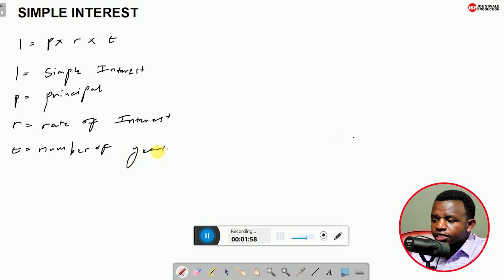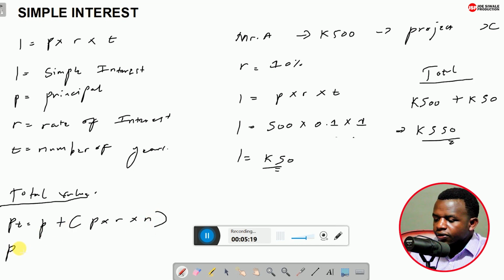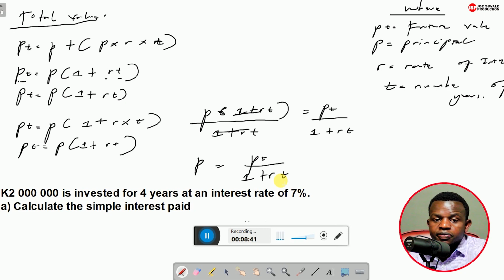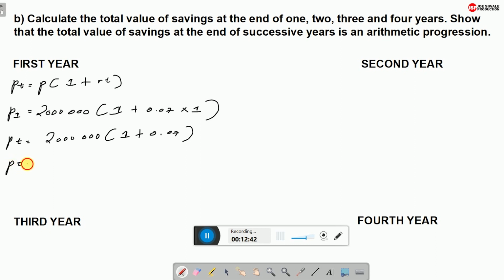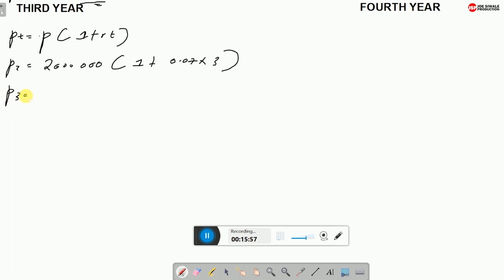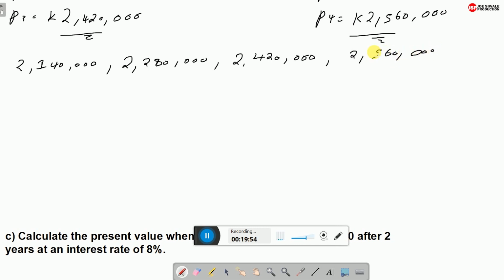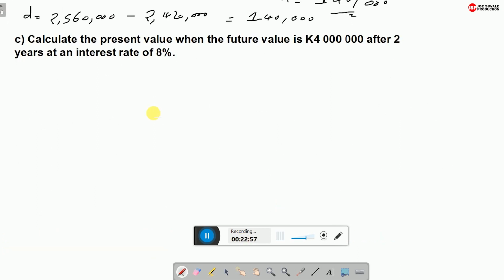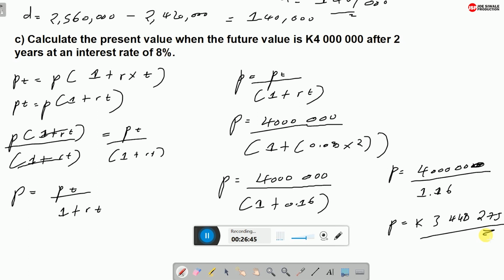Simple Interest. Mathematics of Finance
Simple Interest
This is defined as the fixed percentage of principle that is paid to an investor irrespective to the number of years the principle has been left on deposit. This means that money invested at simple interest will increase in value by the same amount.

Formula
I =P X R X T

where;
I is the simple interest
I is simple interest
P is the principle
R is the rate of interest
T is the number of years

Future value
A=P(1+rt)

where;
A is the future value